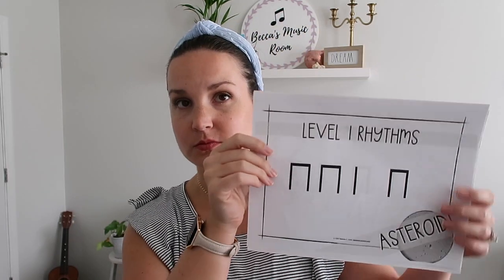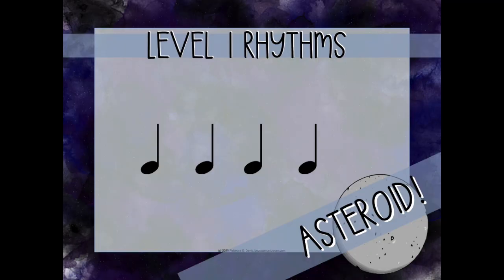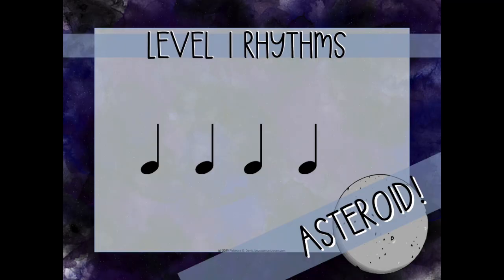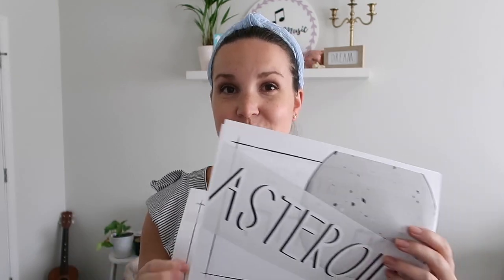ASTEROID! An Active Rhythm Game for Elementary Music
Teaching elementary music is always hard, but it is extra hard right now, as some people are teaching 6 feet away, some people are distance learning, and some people are doing both. This is an active rhythm game that you can play with your general music students-- in their classrooms, over Zoom, or both.

Happy teaching!
Becca

//HELPFUL LINKS